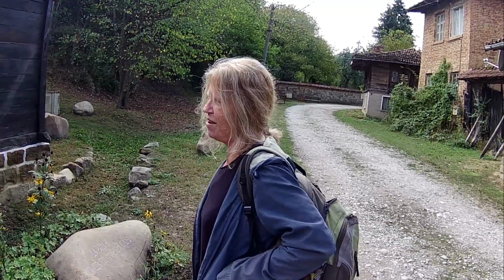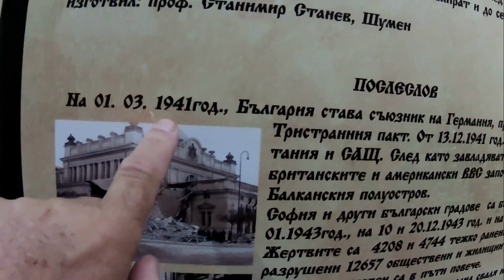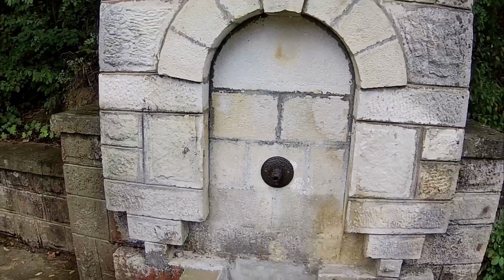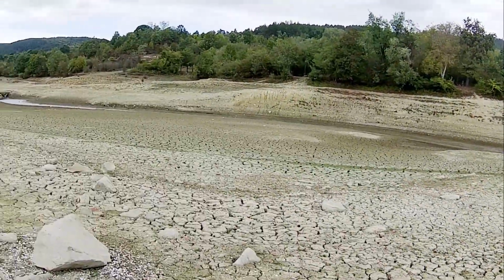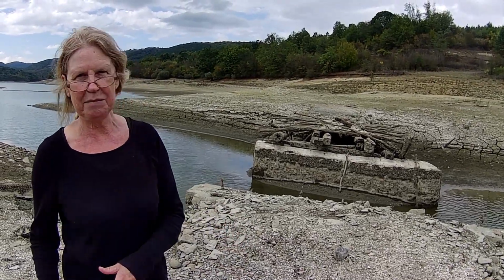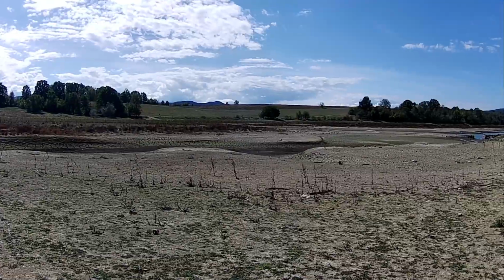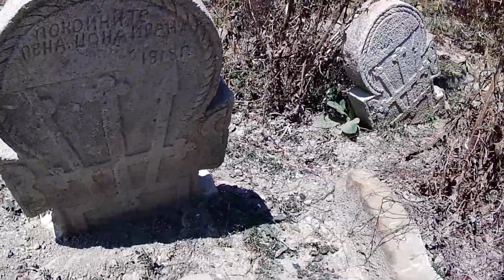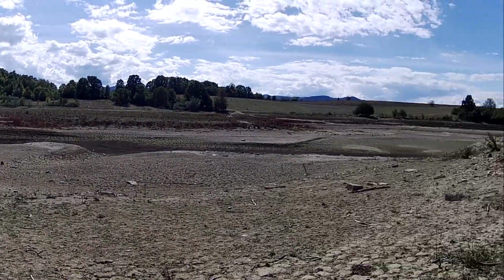The BULGARIAN YOVKOVTSI Reservoir...Or Not ? & A Tiny Museum.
We have visitors in the garden and visit a tiny local museum.
Also in which, Ant remarks about how dry it is and watch until the end as Douglas nearly sinks in the mud !